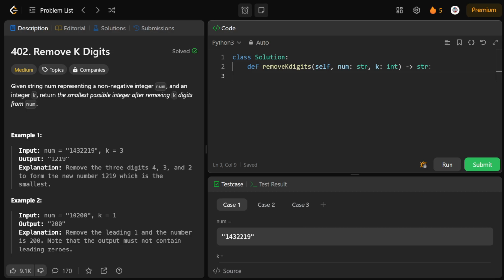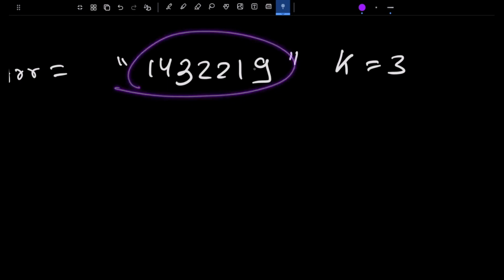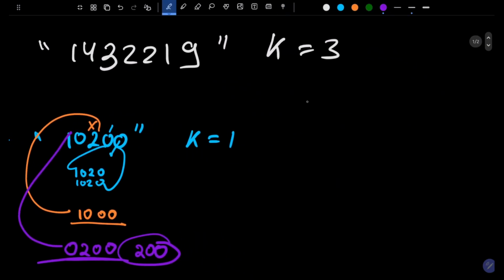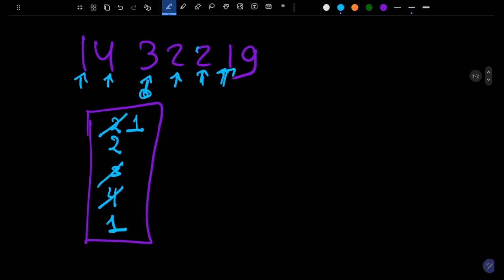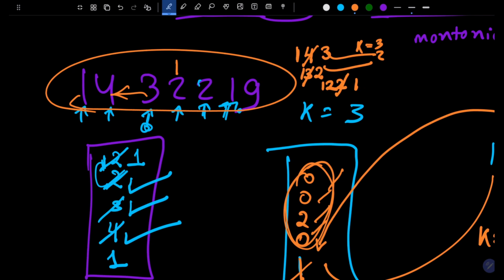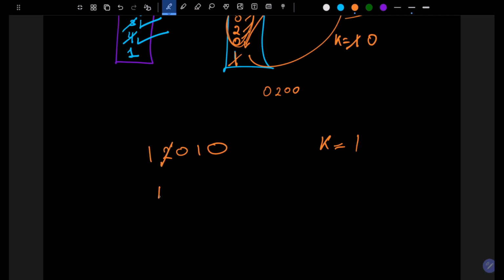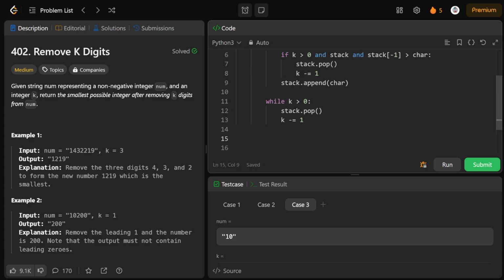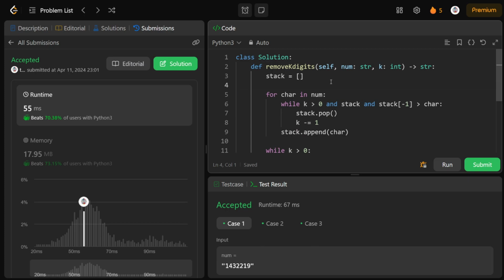402. Remove K Digits | Monotonic Stack | Leetcode | Python - DSA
Hey guys, In this video, we will dive into the LeetCode problem Remove K Digits. We will walk through the problem statement, discuss different approaches to tackle it, and provide a step-by-step solution to help you understand and solve it efficiently. Whether you are a beginner or an experienced programmer, this video will help you enhance your problem-solving skills and prepare you for similar coding challenges. Follow along as we break down the problem and guide you towards a successful solution.